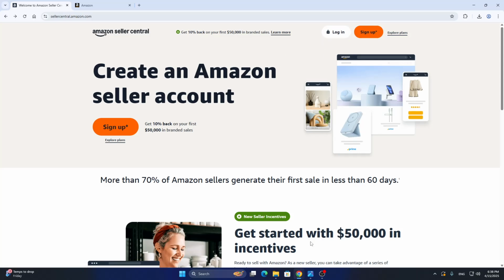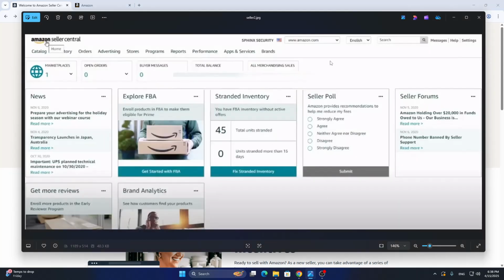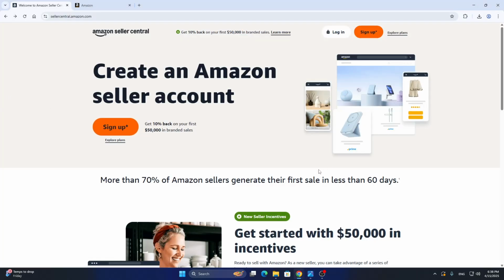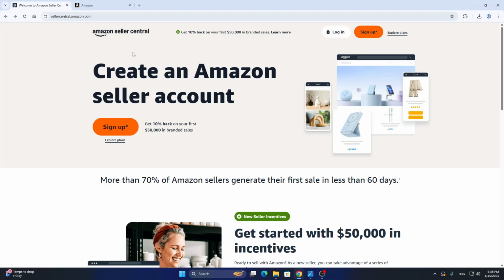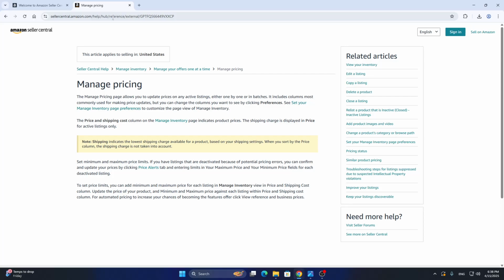How To Set Prices On Amazon Seller Tutorial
Today we talk about set prices on amazon seller,how to sell on amazon,selling on amazon,amazon fba step by step,sell on amazon